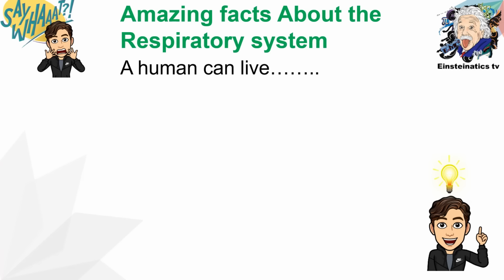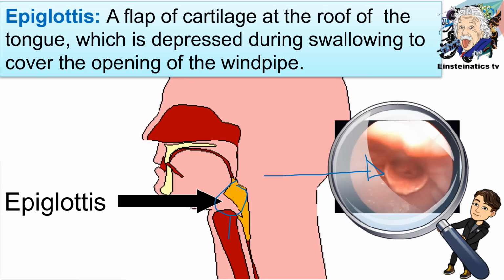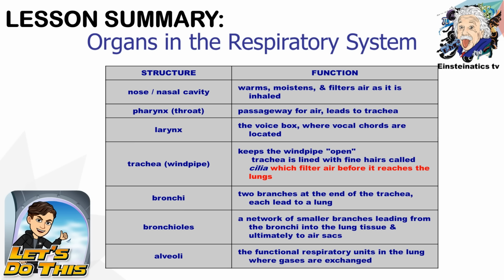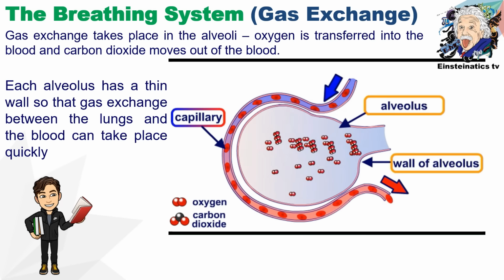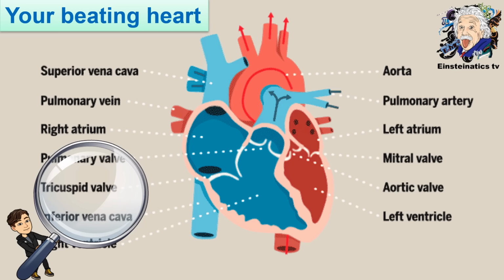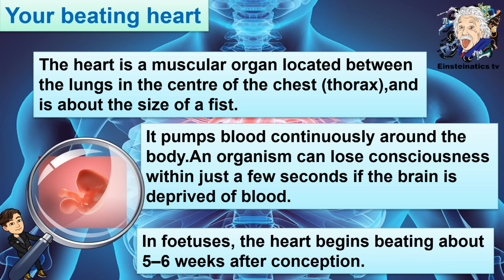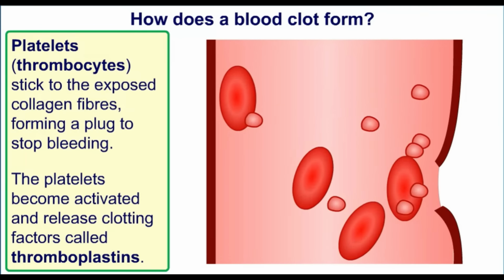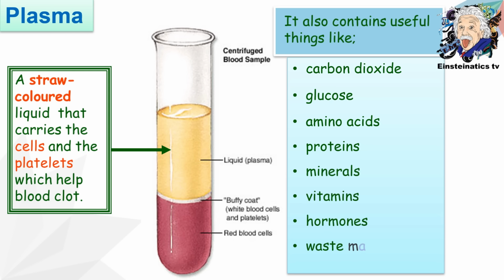GRADE 9 SCIENCE Quarter 1- Module 1:Week 1-2 Respiratory and Circulatory Systems and other organs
GRADE 9 SCIENCE Quarter 1- Module 1: Week 1-2 Respiratory and Circulatory Systems Working with Other Organ Systems

MELC BASED LEARNING MODULES FOR JUNIOR HIGH SCHOOL (1ST QUARTER)

This module is will make you realize that the different parts of your body are wonderfully created so that each part can perform its function and keep you alive.
This module is divided into four lessons namely:
Lesson 1 – Parts of the Human Respiratory System
Lesson 2 - Functions of the Human Respiratory System
Lesson 3 – Breathing Mechanism in Humans
Lesson 4 - Parts and Functions of the Human Circulatory System
At the end of this module, you should be able to:
Explain how the respiratory and circulatory systems work together to transport nutrients, gases, and other molecules to and from the different parts of the body.